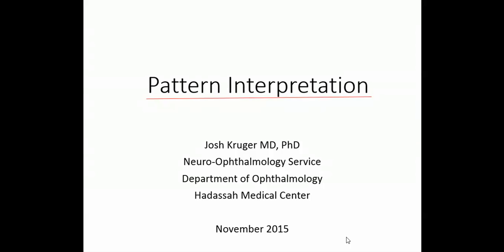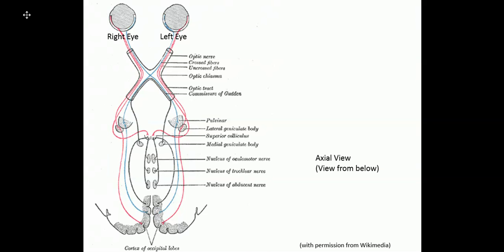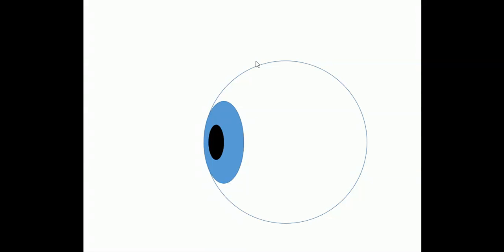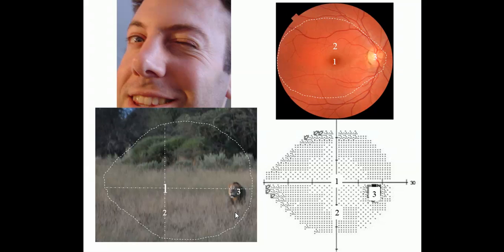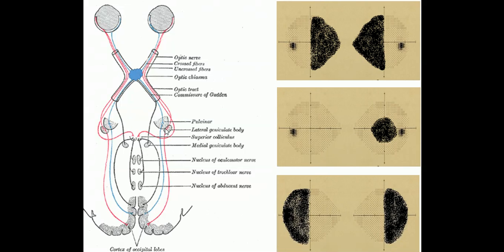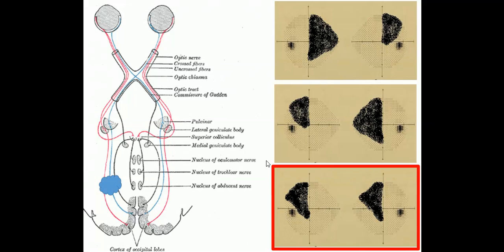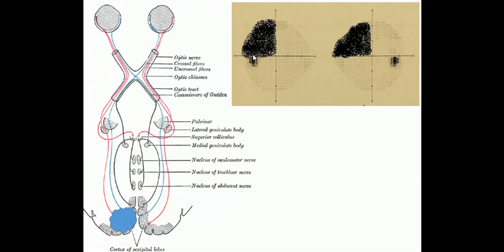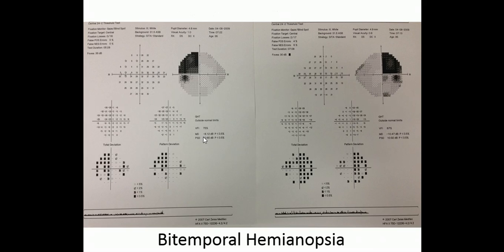Automated Visual Field - Part 2 - Patterns